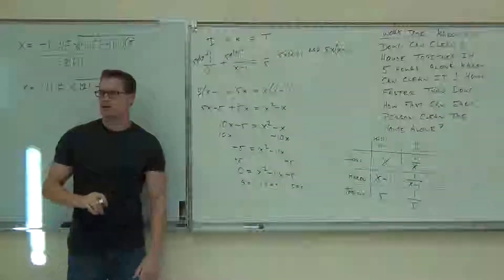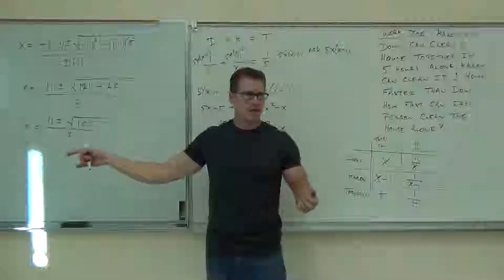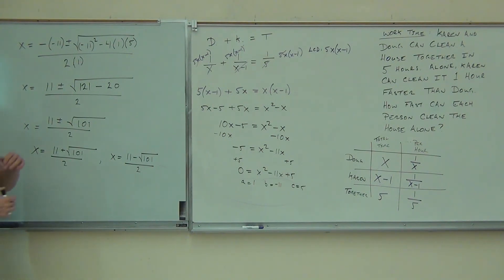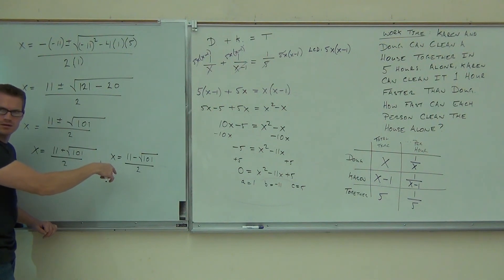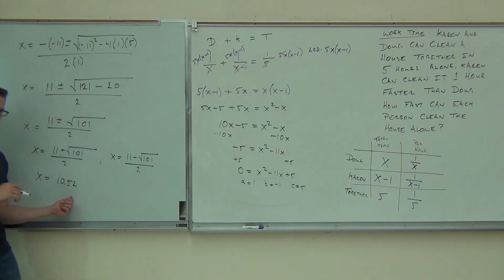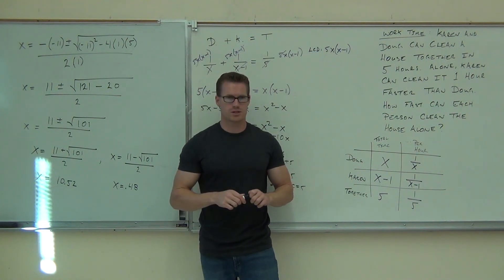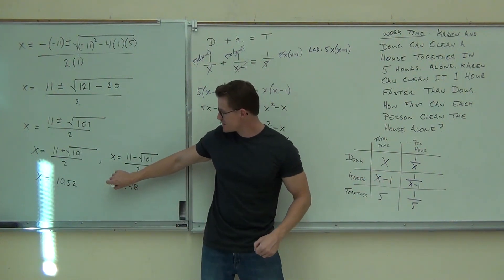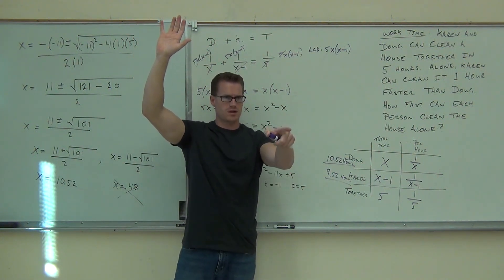Intermediate Algebra Lecture 11.3 Part 6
Intermediate Algebra Lecture 11.3 Part 6: Solving Equations Using Quadratic Methods